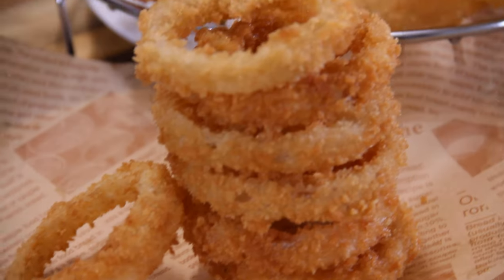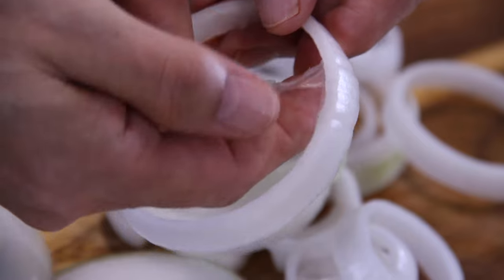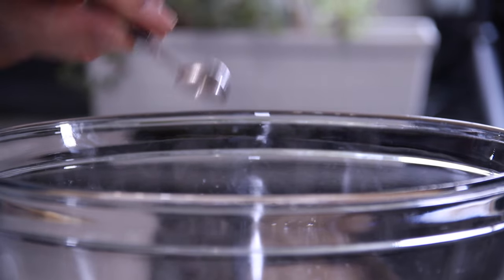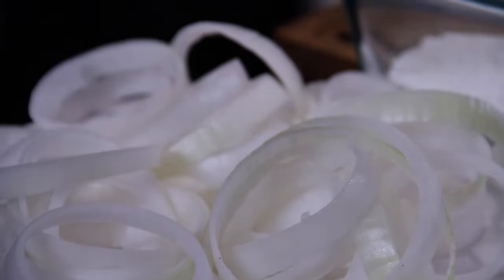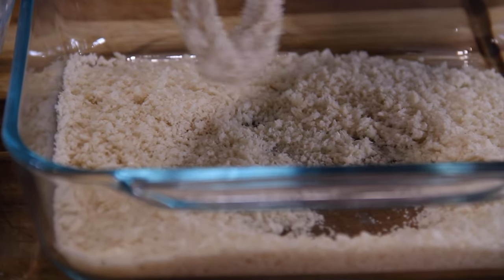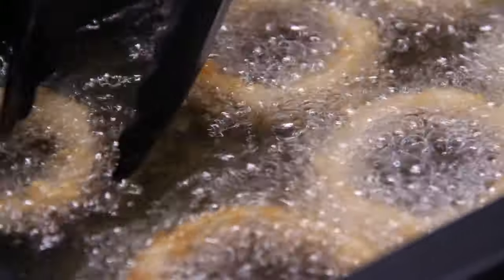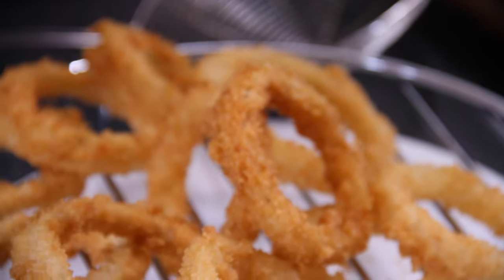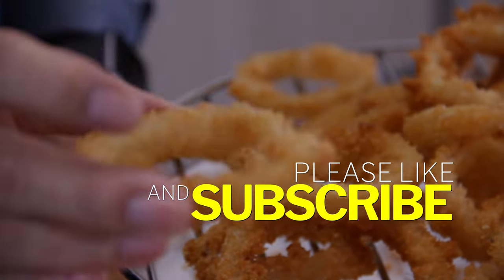Skip the Takeout Super Crispy Onion Rings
In this video, we're showing you how to make the ultimate crispy onion rings that will make you forget all about takeout. Get ready for a mouthwatering recipe that's easy to follow and yields the crunchiest onion rings you've ever tasted!

These Skip the Takeout Super Crispy Onion Rings are a game-changer. We'll guide you through the step-by-step process, sharing all our tips and tricks to ensure perfect results every time. From selecting the right onions to achieving that golden, crispy coating, we've got you covered.

Join us in the kitchen as we reveal the secret ingredients and techniques that take these onion rings to the next level. You'll learn how to create a flavorful and crunchy batter that coats the onions beautifully, making each bite irresistibly crispy. Whether you're a beginner or a seasoned home cook, this recipe is sure to impress.

Get your apron on, gather your ingredients, and let's get started on this crispy onion ring adventure!

Video Chapters:

0:00 Introduction
0:14 Preparing the onions
1:00 Preparing the batter
1:45 Dredging the rings
2:35 Frying the onion rings
3:09 Conclusion

Ingredients:

3 - 4 large onions, sliced into 14 inch sections
1 cup all purpose flour
3⁄4 teaspoons salt
1 teaspoon pepper
1⁄4 teaspoon cayenne pepper
1 cup cold, cold sparkling water
3⁄4 cups corn starch
2 cups bread crumbs (I use Italian seasoning or Panko)
3⁄4 quarts (3/4) litre of vegetable oil for frying

Additional Notes:

Onion Selection: Choose large, firm onions for the best results. Sweet onions like Vidalia or Walla Walla work well, but you can also use yellow or white onions. Make sure to slice the onions into thick rings, approximately ½ inch (1.3 cm) in width, for that satisfying crunch.

Soaking the Onions: To achieve extra crispy onion rings, soak the sliced onions in cold water for at least 30 minutes before coating them. This helps to remove excess moisture and results in a lighter, crisper texture when fried.

Dry Coating Technique: For an extra crispy and flavorful coating, try using a dry coating technique. After soaking the onions, pat them dry with paper towels and then dredge them in a seasoned flour mixture. This will create a light, crispy crust that adheres well to the onions.

Seasoning Options: Don't be afraid to experiment with different seasonings in the flour mixture. Traditional options include garlic powder, paprika, cayenne pepper, salt, and black pepper. You can also add herbs like dried oregano or thyme to enhance the flavor profile. Adjust the seasonings to suit your taste preferences.

Oil Temperature: It's crucial to maintain the right oil temperature for perfectly crispy onion rings. Heat the oil to around 350°F (175°C) before adding the rings. Use a candy thermometer to monitor the temperature throughout the frying process and adjust the heat accordingly. This will help prevent greasiness and ensure a crispy exterior.

Frying in Batches: Avoid overcrowding the fryer or skillet when cooking the onion rings. Fry them in small batches to allow for even cooking and to maintain the oil temperature. Overcrowding can lead to uneven browning and soggy rings.

Draining Excess Oil: After frying, transfer the cooked onion rings to a wire rack or paper towels to drain off any excess oil. This will help keep them crispy and prevent them from becoming greasy.

Serving Suggestions: Crispy onion rings are a fantastic side dish or appetizer. Serve them hot and fresh, and consider pairing them with your favorite dipping sauces like ketchup, barbecue sauce, ranch dressing, or aioli. These flavorful accompaniments will enhance the overall taste experience.

Reheating: If you have leftovers or need to reheat the onion rings, it's best to use an oven or toaster oven instead of a microwave. Reheating in the oven at a low temperature (around 300°F or 150°C) will help retain their crispy texture.